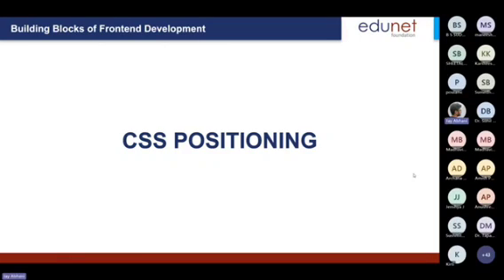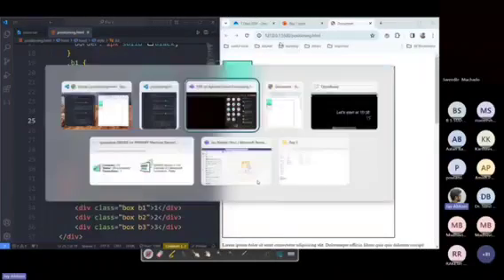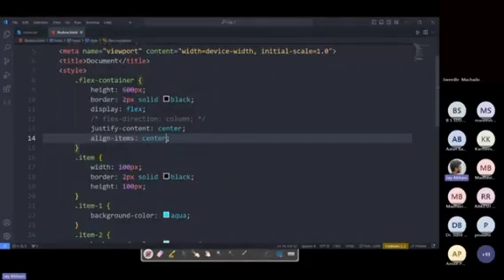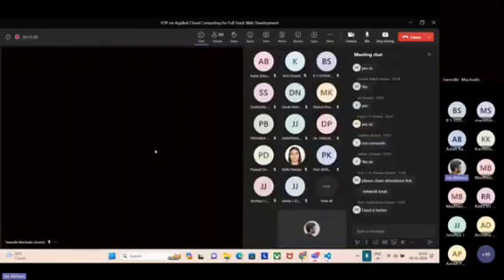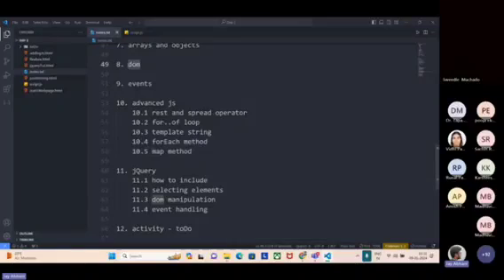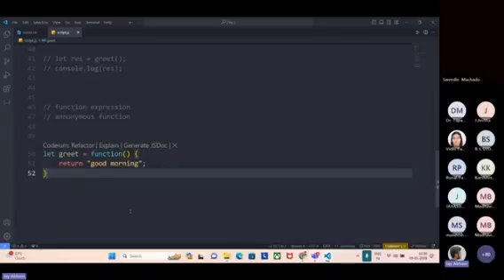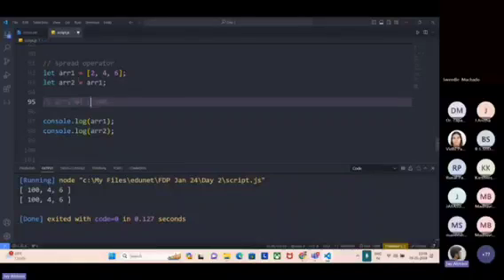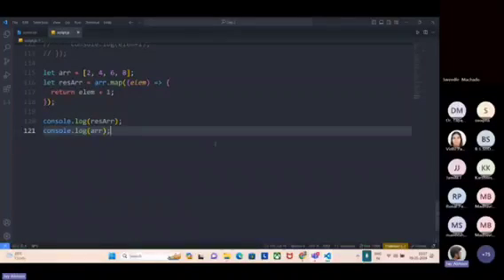Applied Cloud Computing for Full Stack Web Development S3.